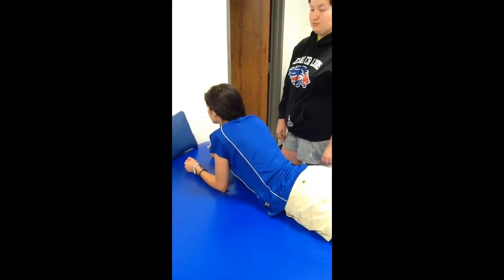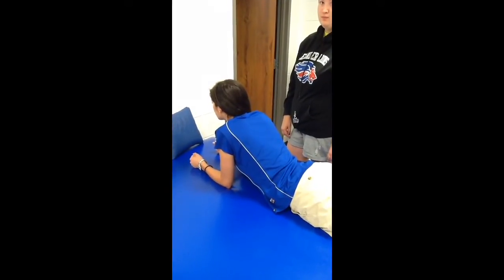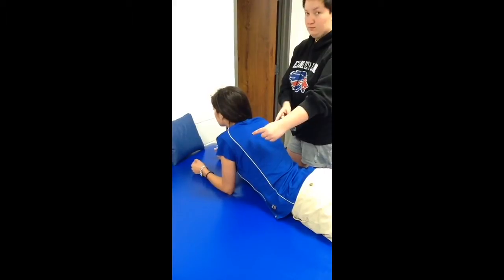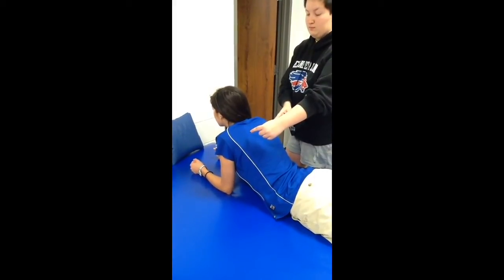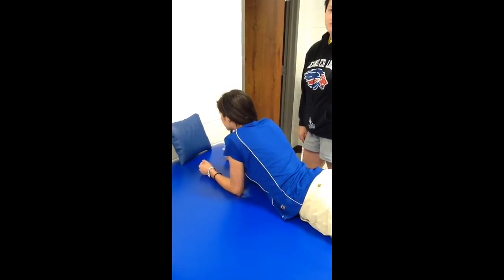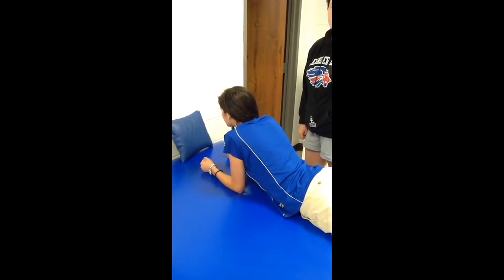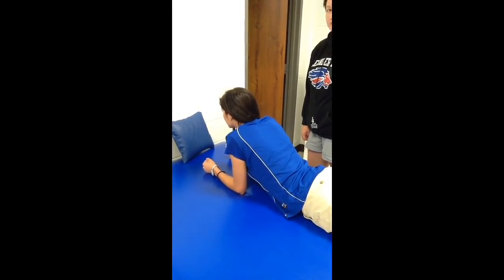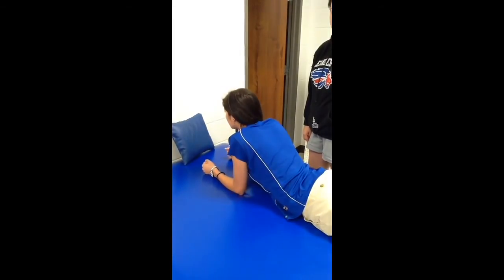Prone Scapular Setting - Two Arm Pull isometrics